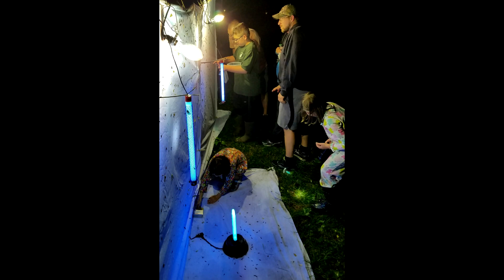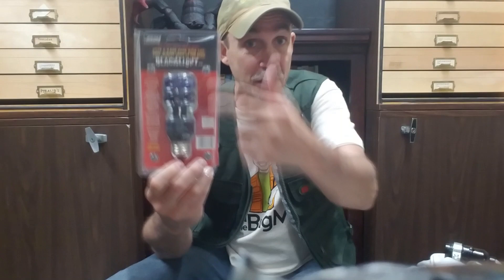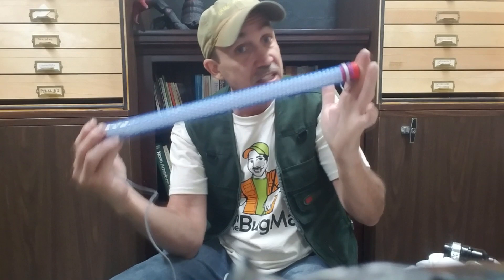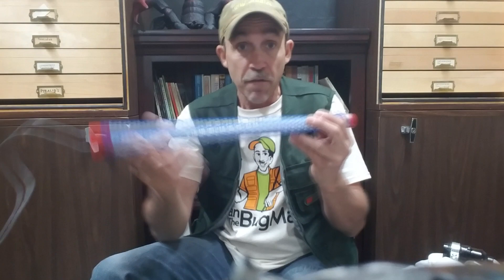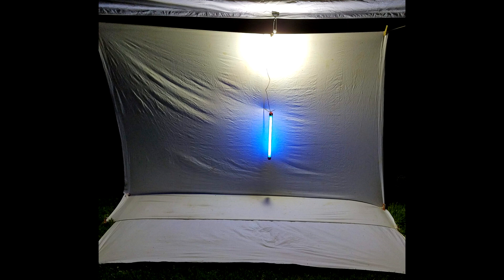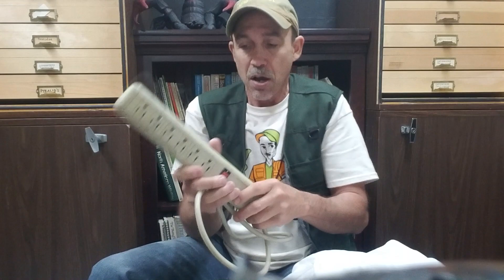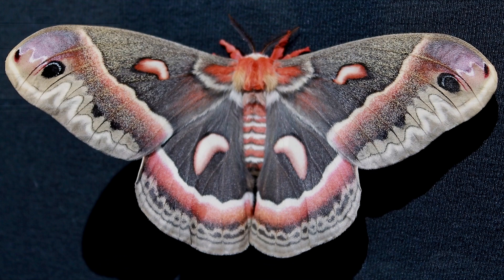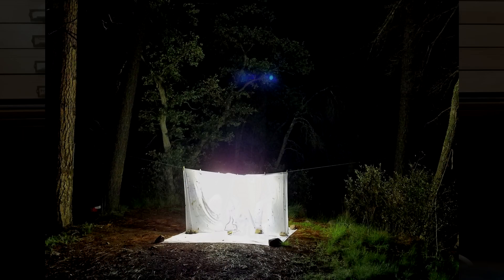Black Lighting!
Nocturnal insects are easy to find, if you run the right lights, at the right times and on the right nights. Weather, temperature and humidity levels are also a consideration. And if done right... BAM!  You'll attract a TON of cool, nocturnal bug fun to your light set.
Insects are one of the most important components of the ecosystem. Everything on the Planet relies upon insects to survive, either to help make our food, or AS our food. Especially nocturnal insects, as they feed an entirely separate assortment of animals, birds and fish in the late night hours. Lots of nocturnal insects are also pollinators, thus they too will be out on the prowl and attracted to lights.  Every species of insect is critically important to everyone and everything. Food chain, Pollination, soil and water health, clean air... everything!  Join me here to learn about Blacklighting for bugs and insects at night!